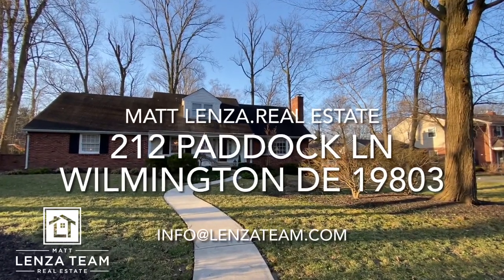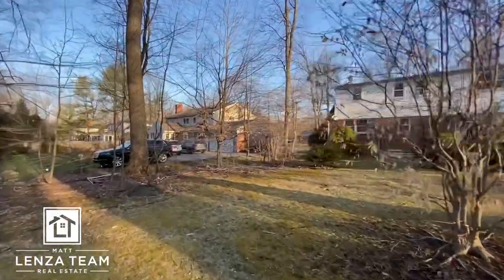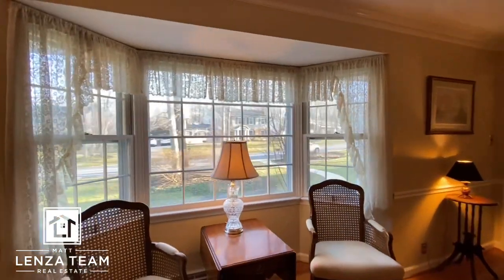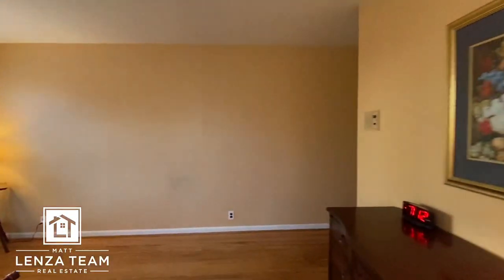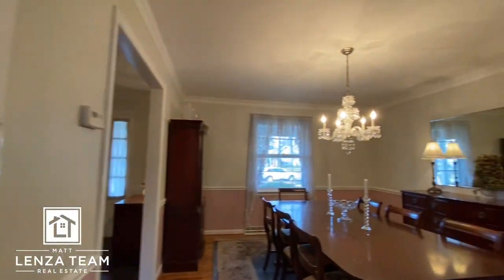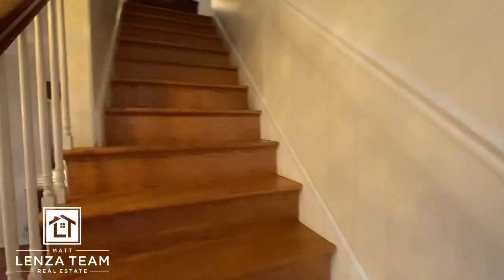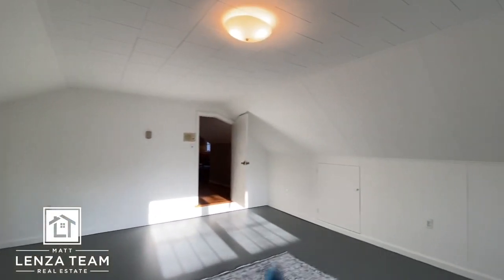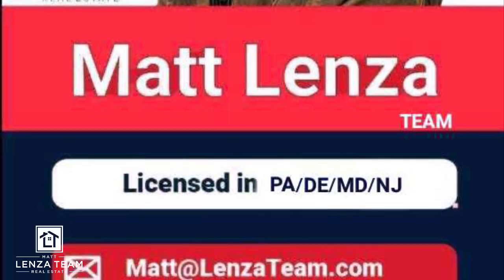The Matt Lenza Real Estate Team - 212 Paddock Ln Wilmington DE 19803